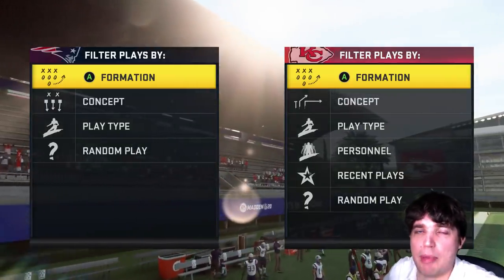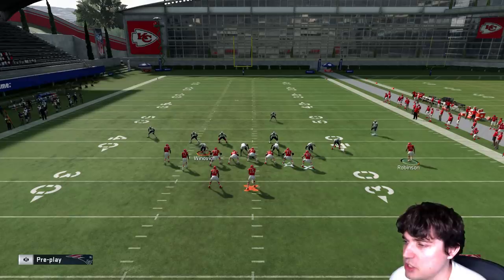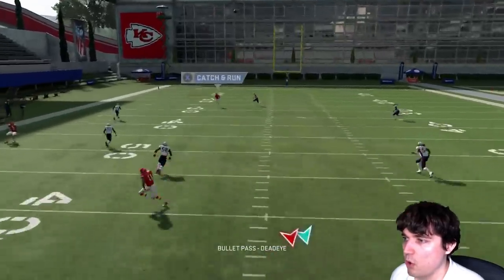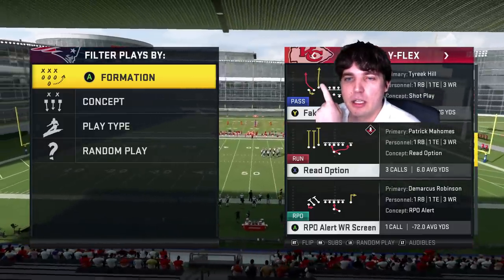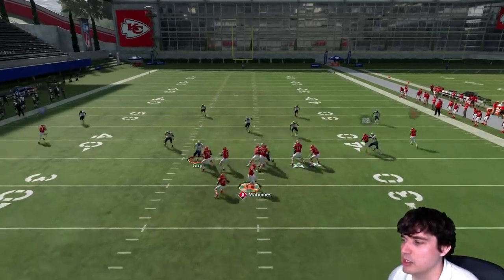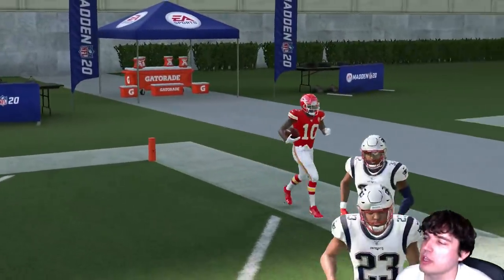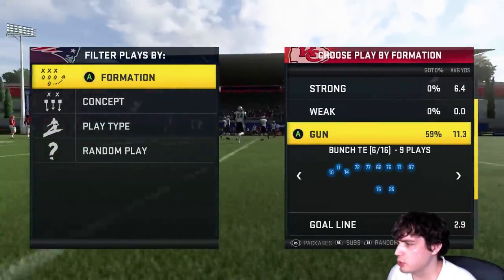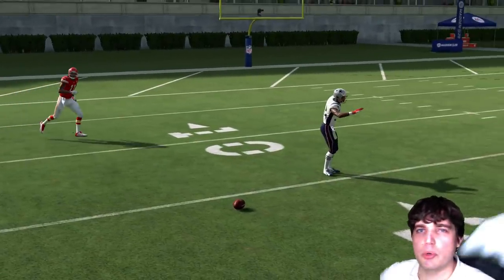HOW TO THROW ONE PLAY TOUCHDOWNS AGAINST EVERY COVERAGE AND EASILY WIN IN HOUSE RULES! MADDEN 20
Today we show the ways to beat every coverage in the game in order to make our time in house rules as quick as possible.

I AM IN THE OAKLAND OFFENSE